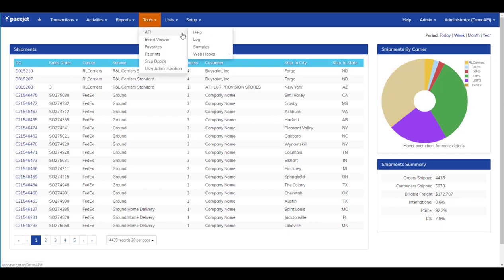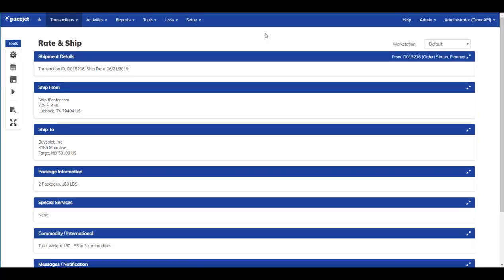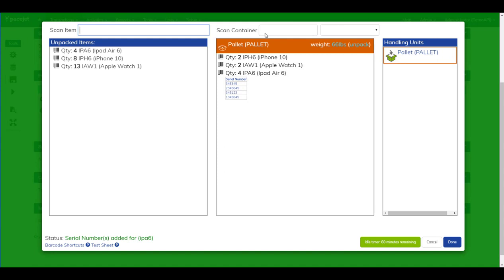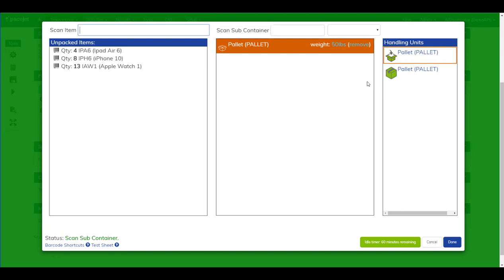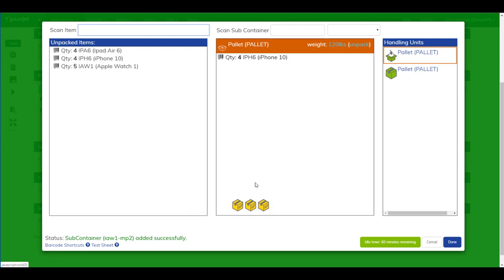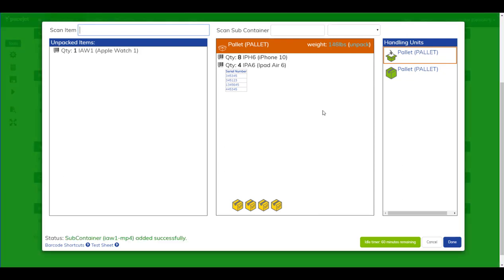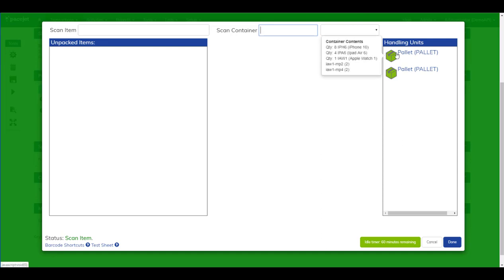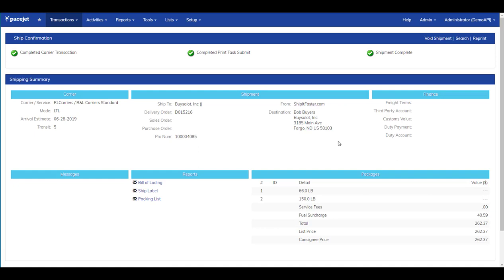Multi-Level Scan Pack with Pacejet Shipping Software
Use Pacejet's Multi-Level Scan Pack to help automate the packing of your pallets and paperwork.